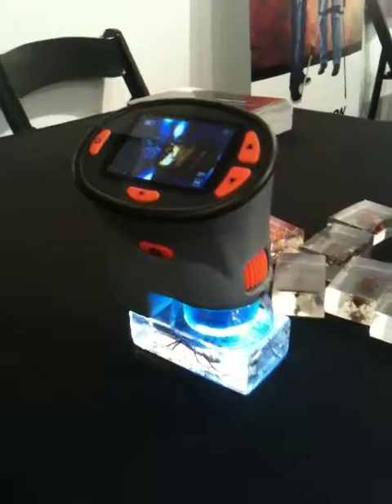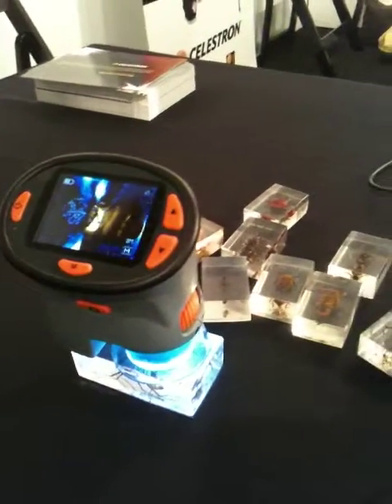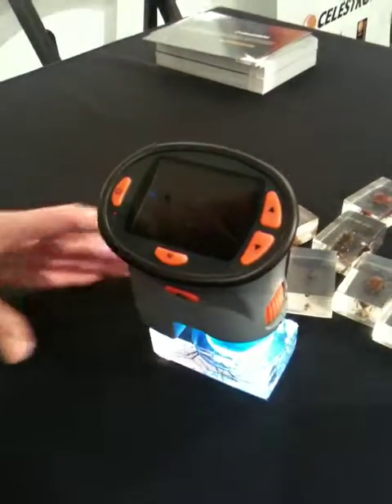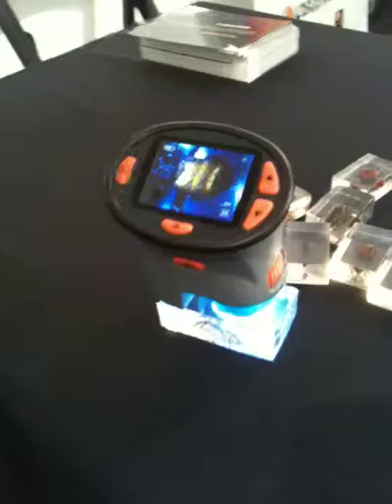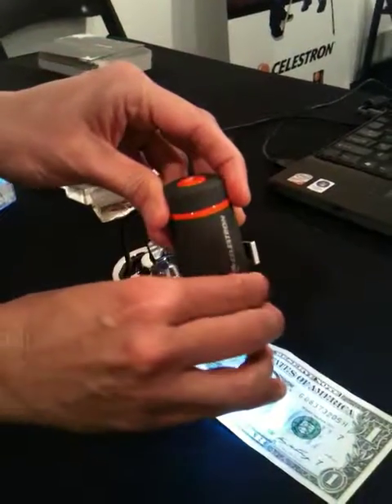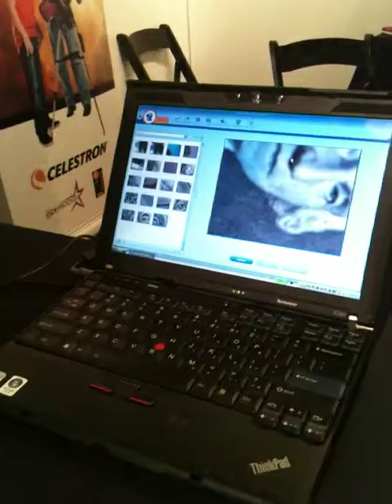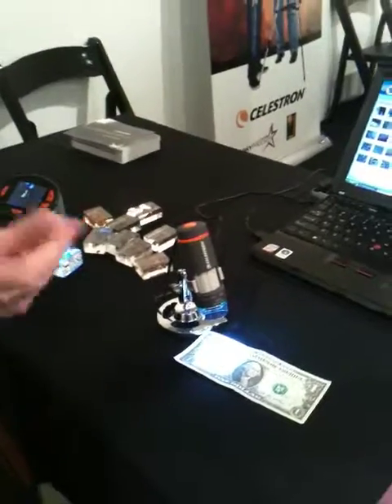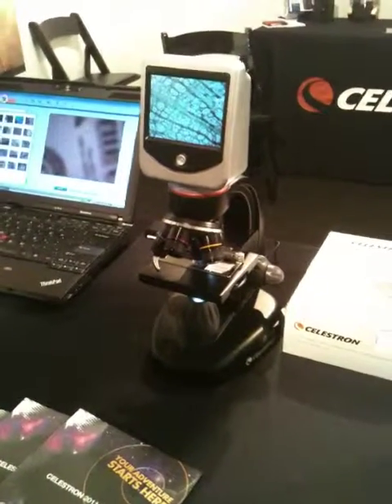Celestron Talks to CuteGeek about Microscopes at the 2011 CEA Line Show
Michelle from Celestron tells us about their line of USB powered microscopes and gives us a demo of how they work. These are great gifts for young students and explorers, anyone with a collection, be it stamps, coins, rocks or figurines. and they are just fun for the curious-minded and the micro-photographer.